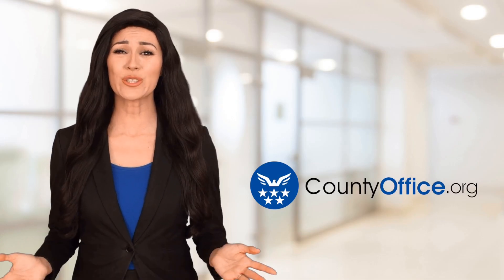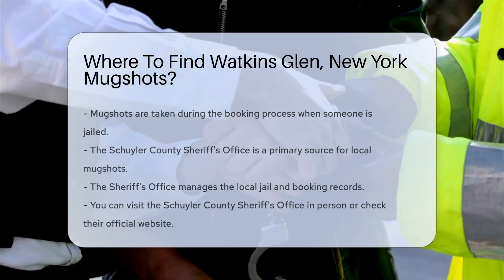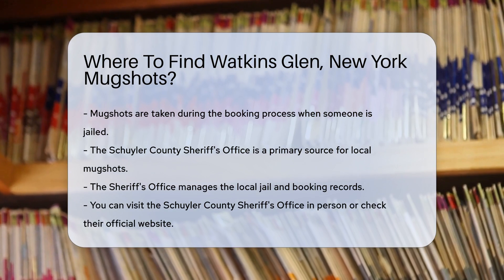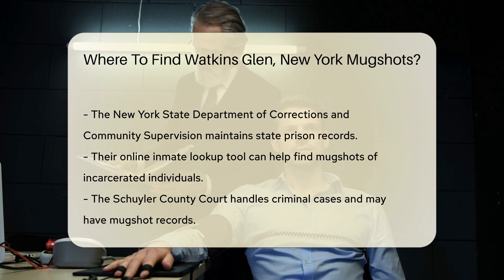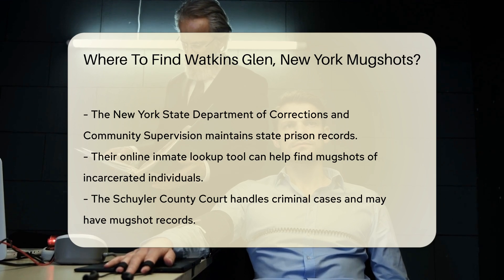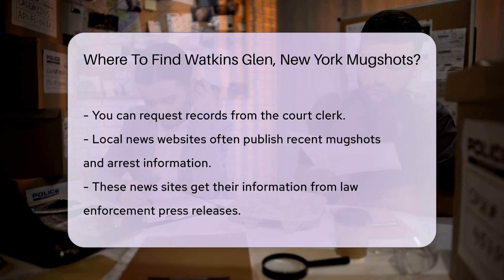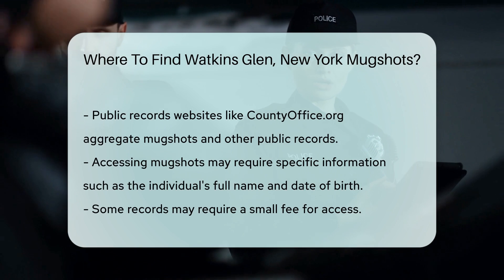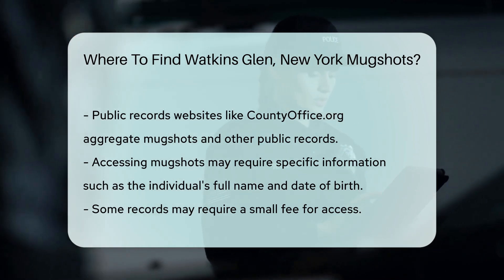Where To Find Watkins Glen, New York Mugshots? - CountyOffice.org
Where To Find Watkins Glen, New York Mugshots? Have you ever been curious about where to find Watkins Glen, New York mugshots? In this video, we delve into the details of how mugshots are obtained and where you can access them. Mugshots play a crucial role in law enforcement, particularly when individuals are booked into jail. Discover the primary sources for obtaining Watkins Glen mugshots, including the Schuyler County Sheriff's Office and the New York State Department of Corrections and Community Supervision. Learn how local courts and public records websites also contribute to accessing mugshot records. Uncover the importance of specific information required to access mugshots and potential fees associated with obtaining these records.